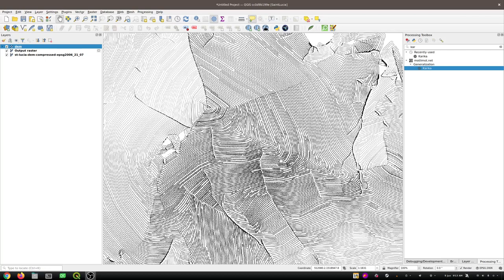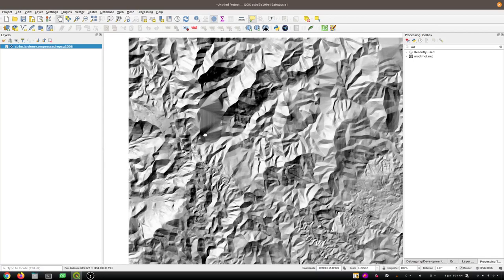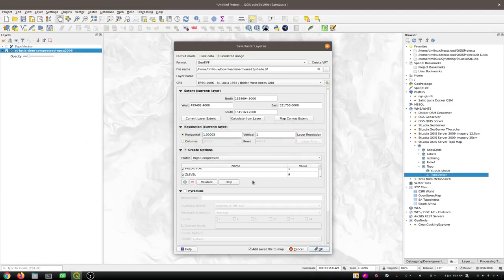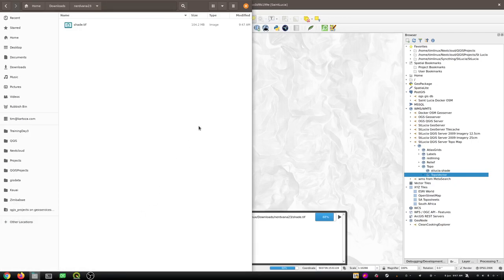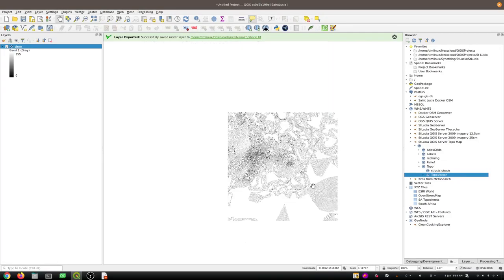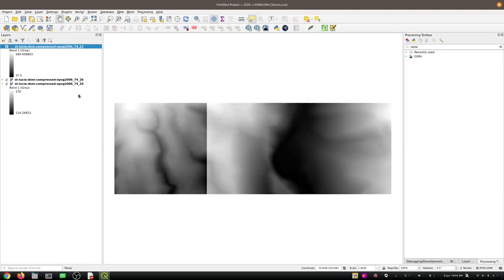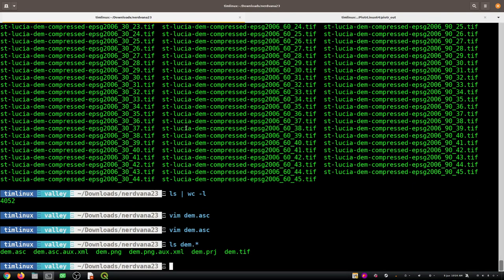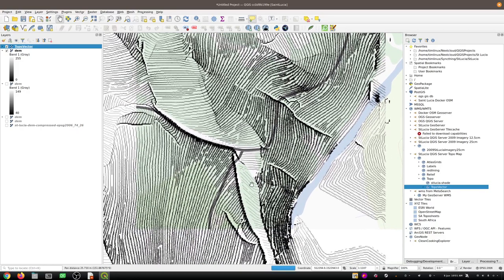Road to Nerdvana 23: Shaded relief and and rock hachures in QGIS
If you are interested in processing DEMS, please do also see the Book by Hans van der Quast and Kurte Menke